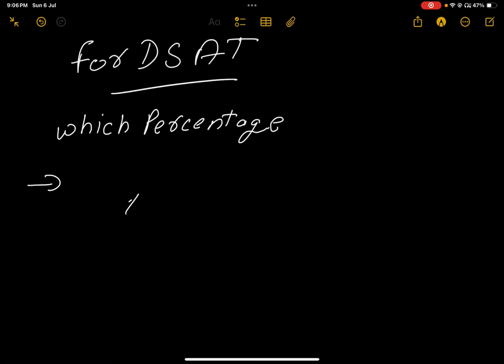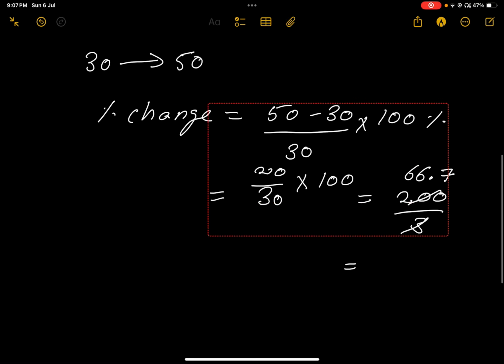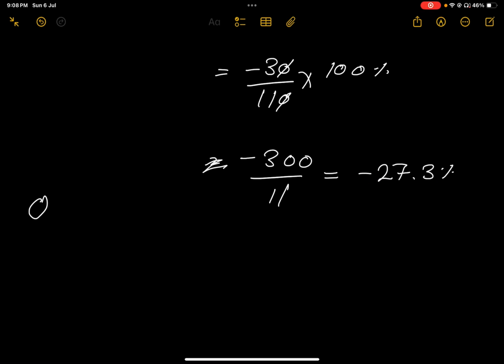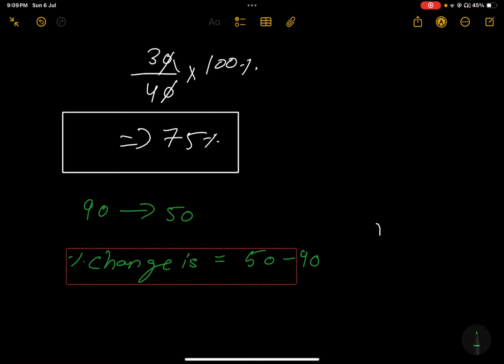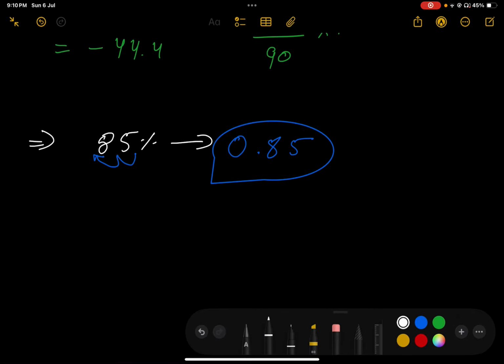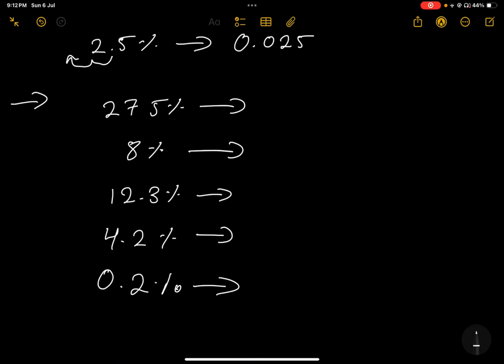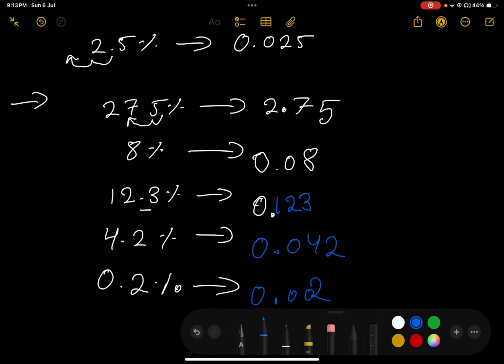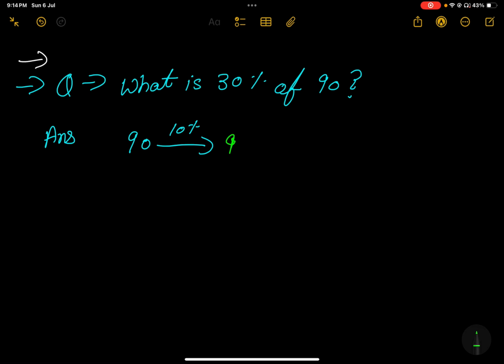SAT Math Part 1 Percentage Word Problems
This is part 1 of SAT maths video series of percentage ￼